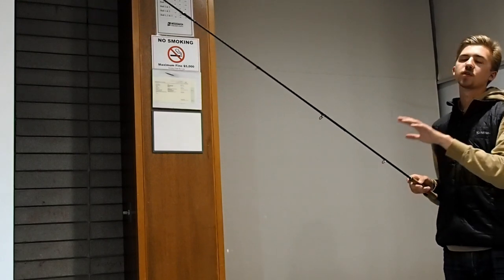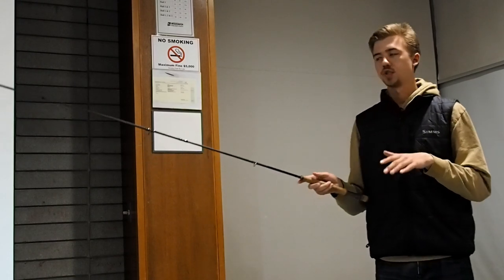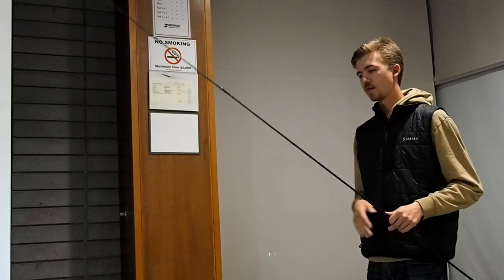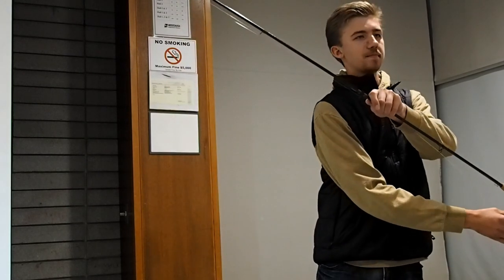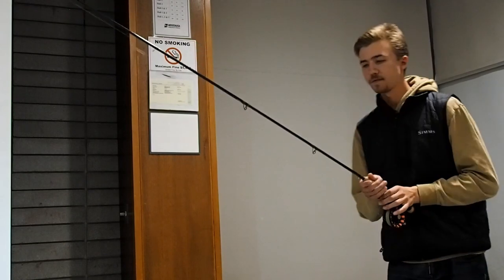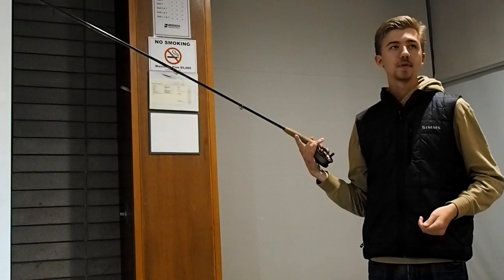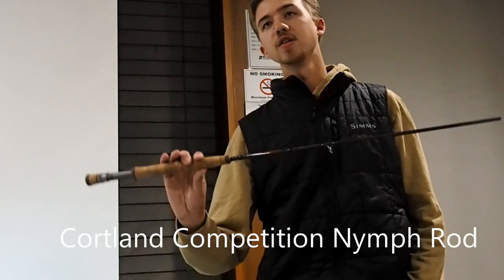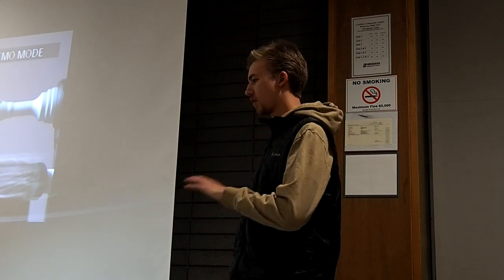Euro-Nymphing tips with Chris Krysciak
The first part on Euro-nymphing discussions. Video shot at the Izaak Walton Fly Fishing Club in Mississauga, Ontario on the 16th October 2018